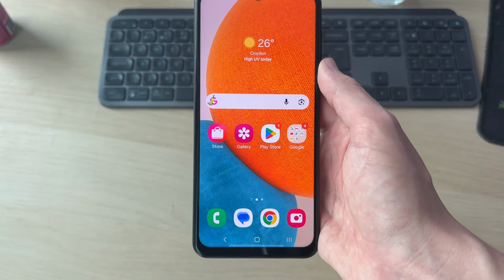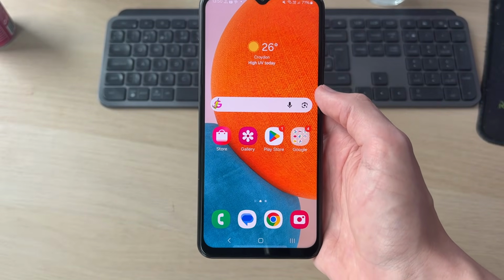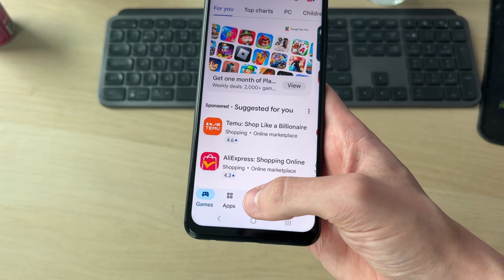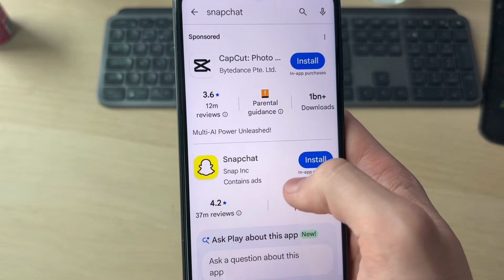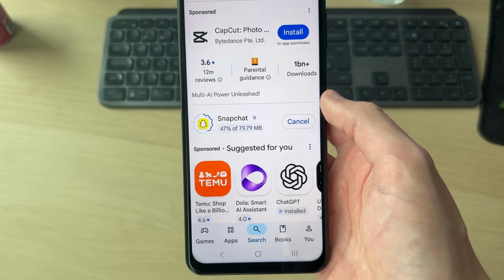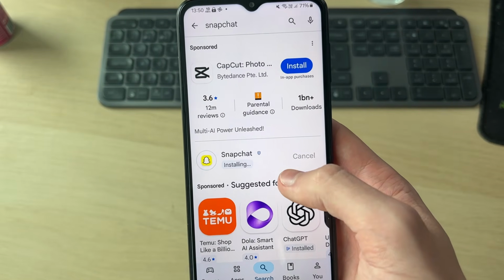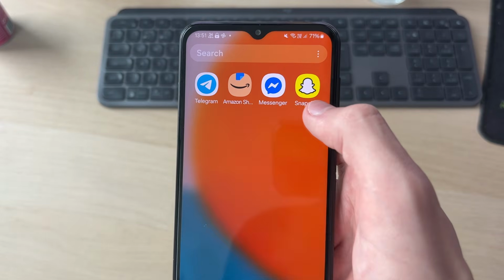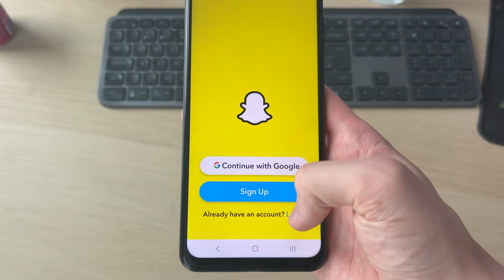How To Download & Install Snapchat - Tutorial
Learn how to download and install snapchat in this video.

GuideRealm